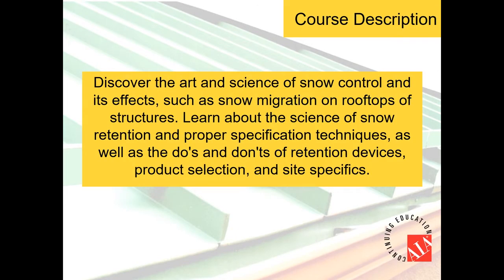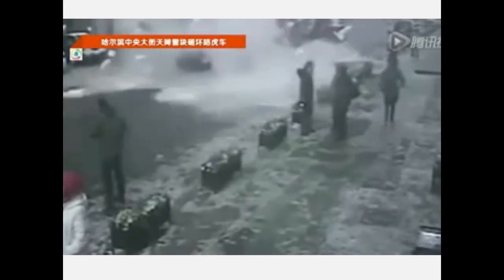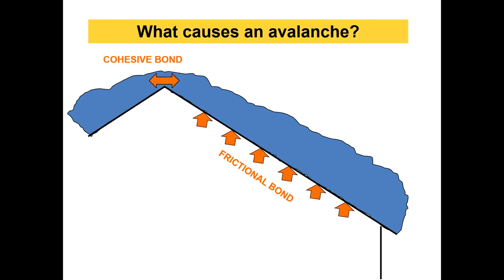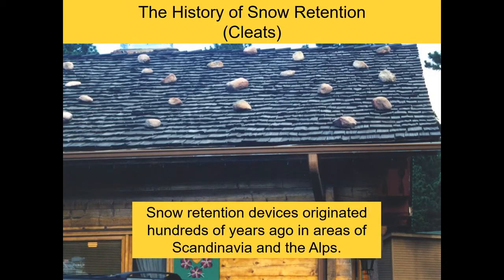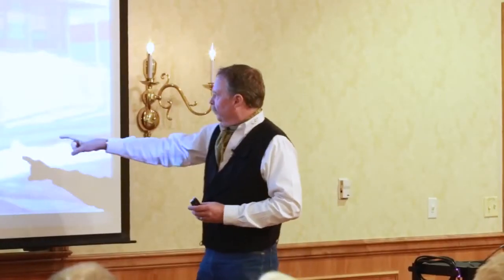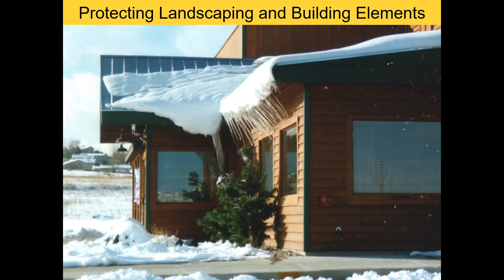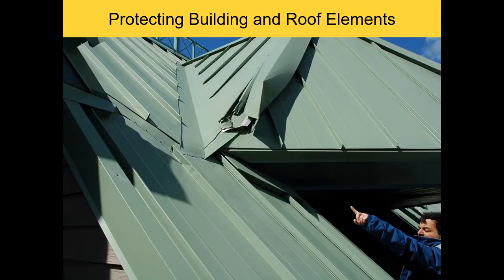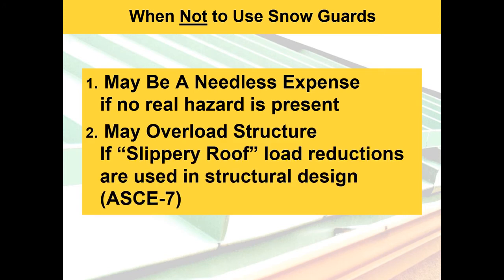Why Use Snow Retention?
S-5!® founder Rob Haddock discusses the importance of using snow retention.